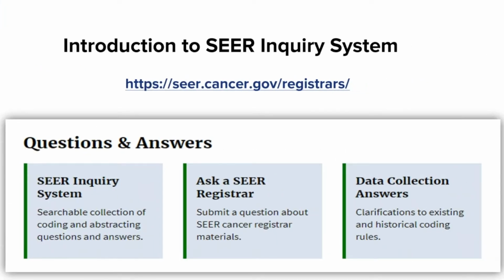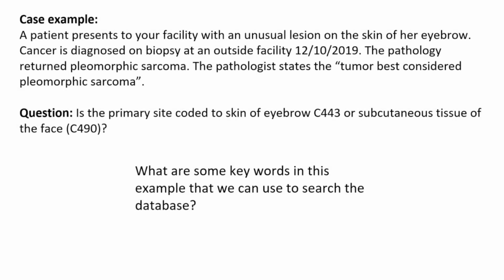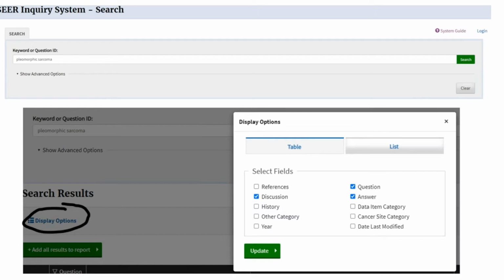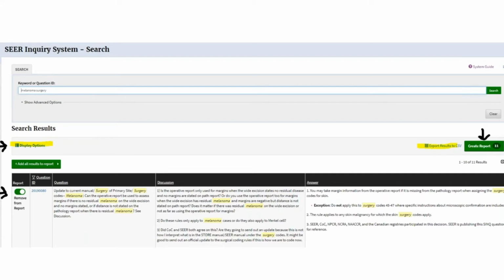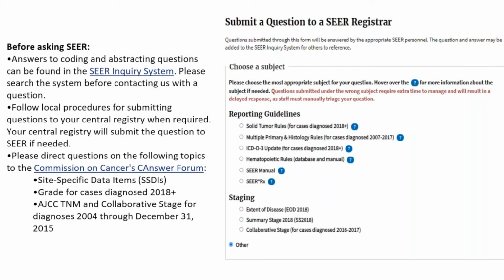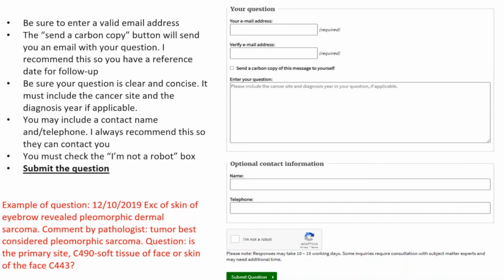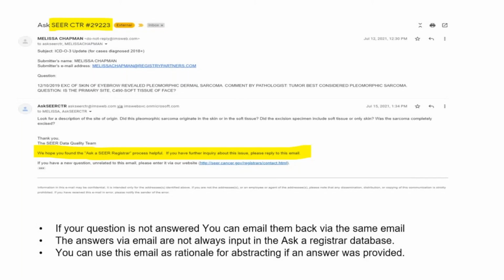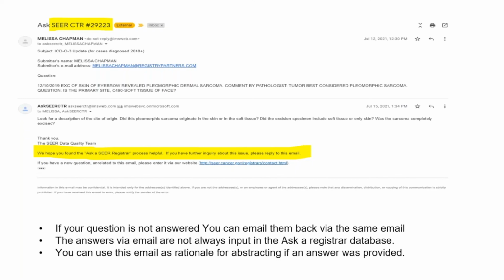SEER: Ask a Registrar - CTR Coding Break (November 2021)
In this month’s CTR Coding Break we will discuss the SEER Inquiry System and the Ask A Registrar feature within this system. There are instructions created by SEER on their site that can be followed to search and ask a question, however; we will be simplifying the processes of navigation and question submission in easy-to-follow instructions with tips to make it an easy process. We will start by searching with keywords related to your question/topic. We review all relevant SEER related topics for question submission and review which topics are not included for question submissions on the SEER website. We will briefly discuss how the site displays your search results, how to download reports, and how to change the views of the reports. Finally, we will review the steps to submit a question and review how to follow up with SEER to provide clarification.